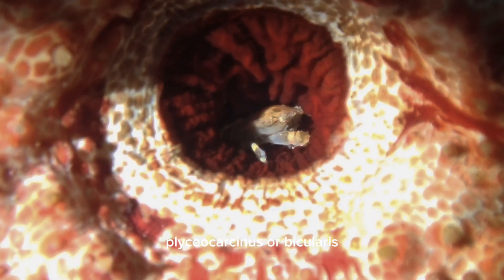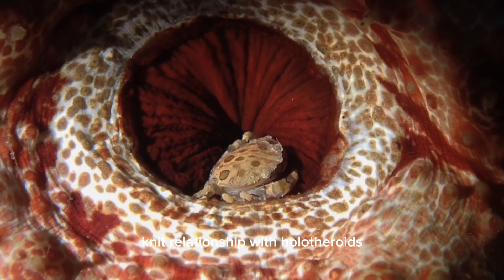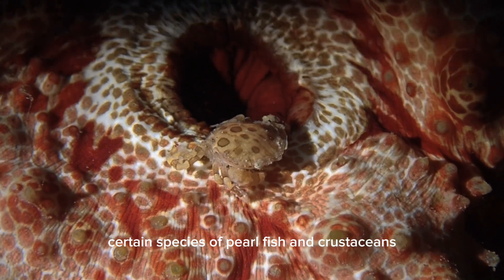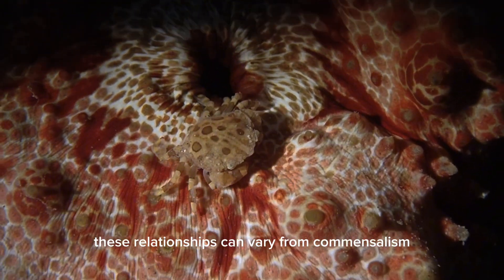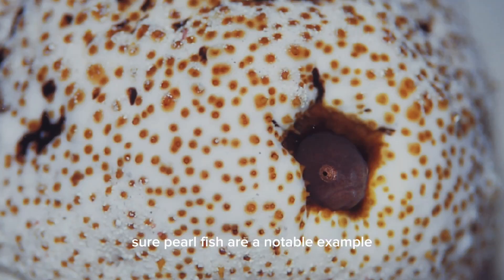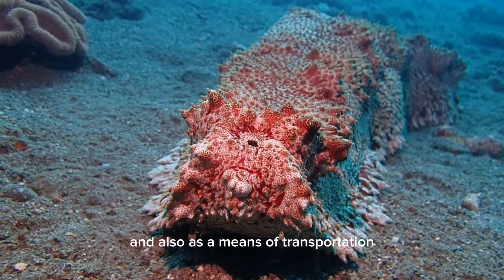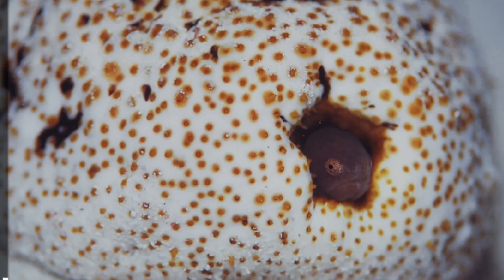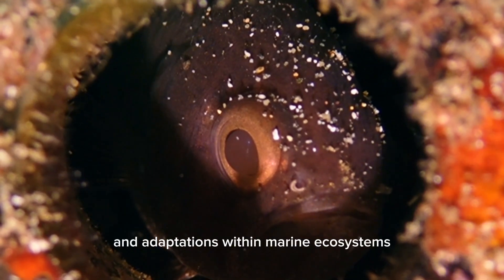Caught on Camera! Animals that live inside another Animals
There are certain types of crabs that are known to live inside or associate with sea cucumbers. For instance, certain species of pearlfish and crustaceans like certain types of squat lobsters and crinoid squat lobsters have been found to live symbiotically within the bodies of sea cucumbers. These relationships can vary from commensalism to mutualism, where the crab benefits from the protection and shelter provided by the sea cucumber.